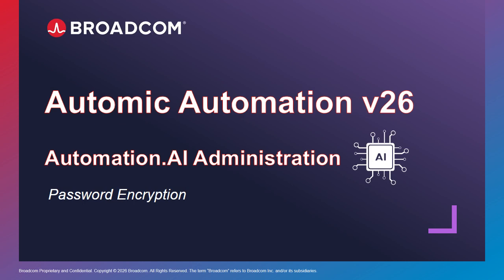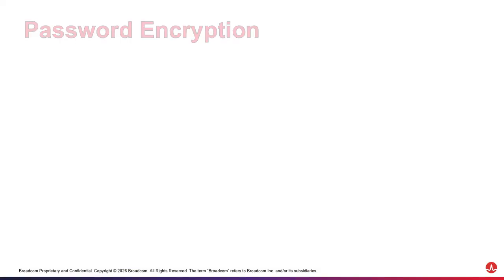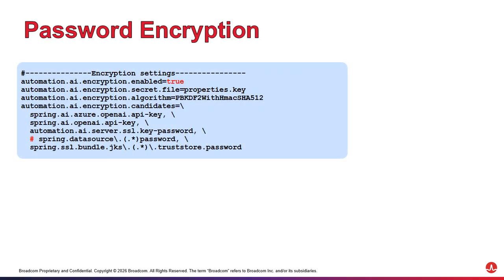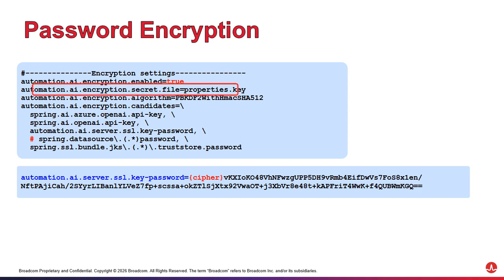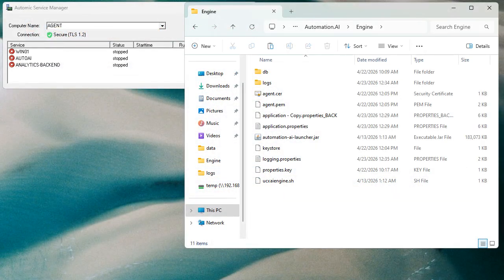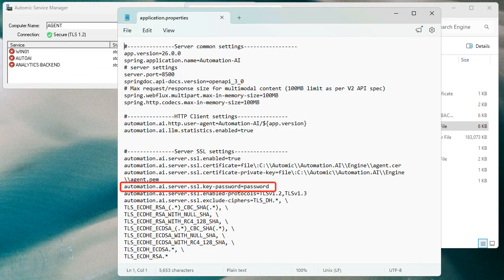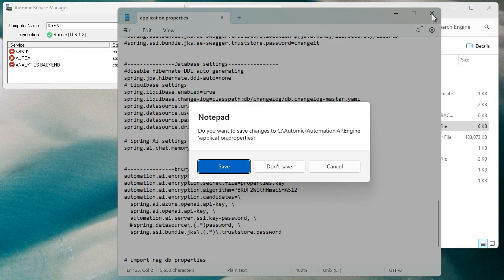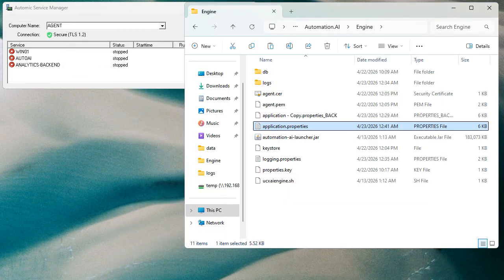Automic Automation: Automation.AI Password Encryption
Video 4 - Description
Secure your Automation.AI deployment by encrypting sensitive credentials. This technical tutorial demonstrates how to encrypt clear-text passwords stored within the application.properties file so they are no longer readable. You will learn how to enable the global encryption setting, understand how the system utilizes the properties.key file, and manage the candidate list to selectively encrypt specific keys—such as SSL private keys or LLM API keys—while intentionally excluding others like the database password. Finally, watch how restarting the automation service automatically replaces your plain text entries with secure, curly-bracketed cipher strings.

Objectives:
Enable the core encryption settings within the application.properties file by setting automation.ai.encryption.enabled to true.
Configure the encryption candidates list to include or exclude specific passwords by adding a comment space before the target line.
Execute an Automation.AI service restart to automatically generate and apply cipher strings to your designated credentials.